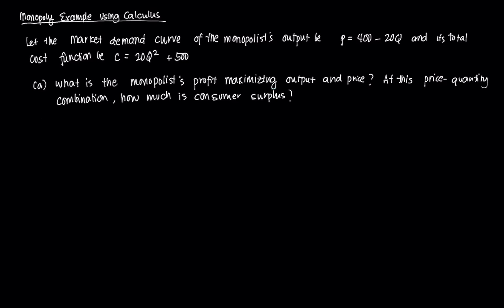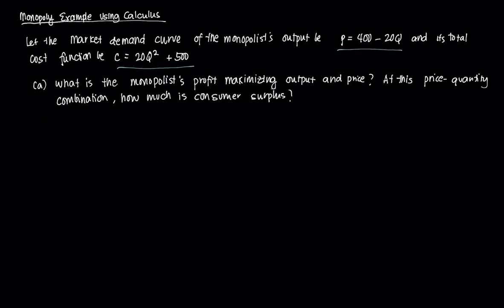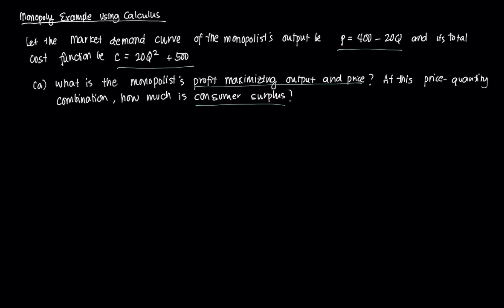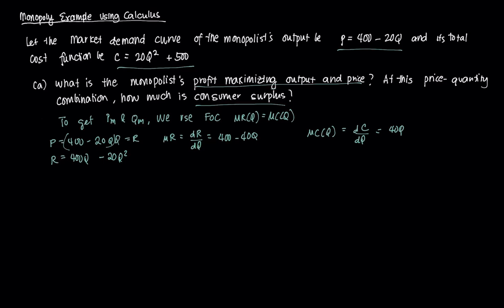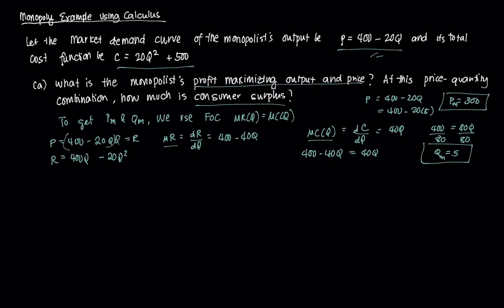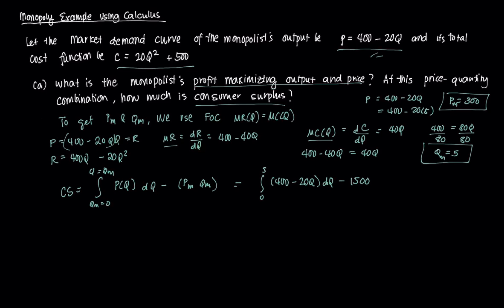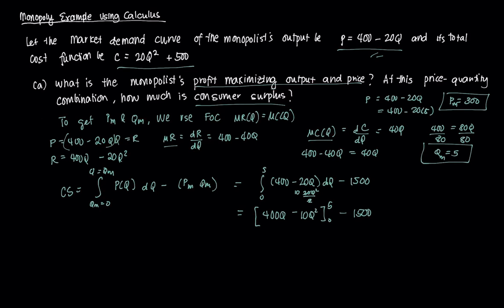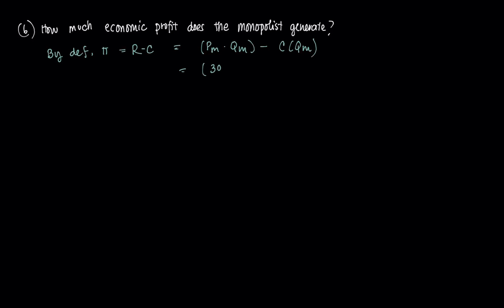Example of a Monopoly using Calculus (Part 1)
This video, the first of a three part series, derives the output-price combination and consumer surplus of a monopolist.